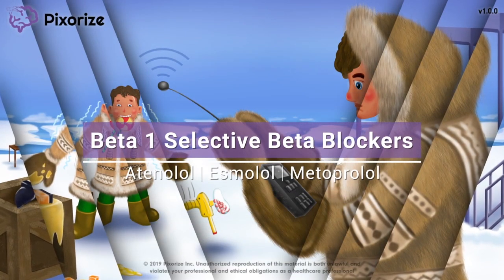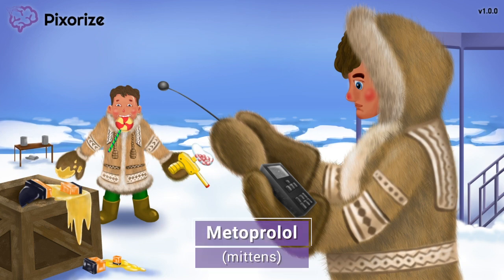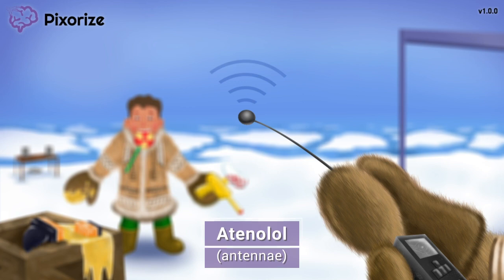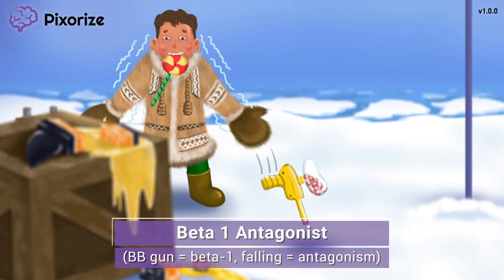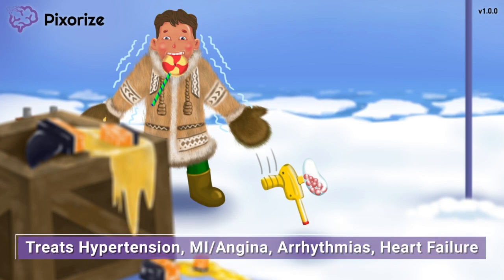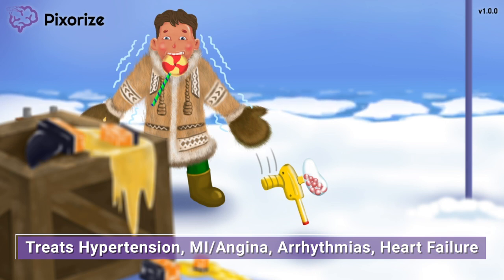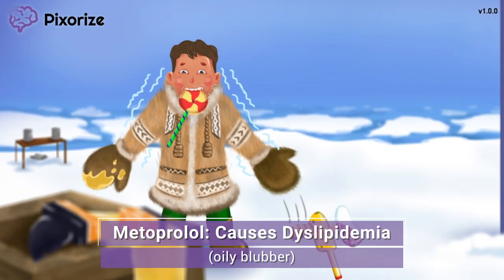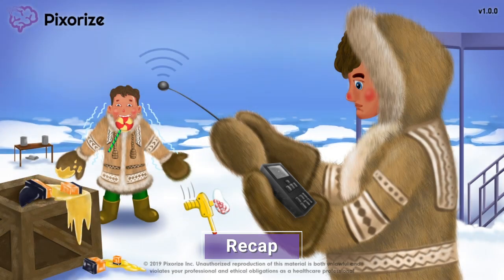фарма альфа бетта блокаторы 2 .